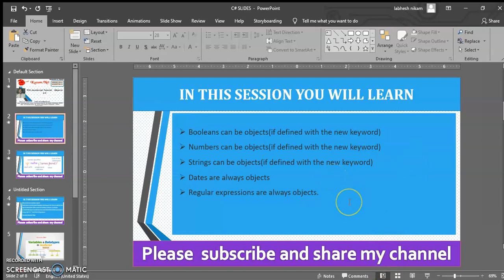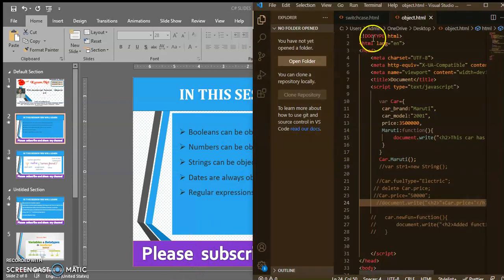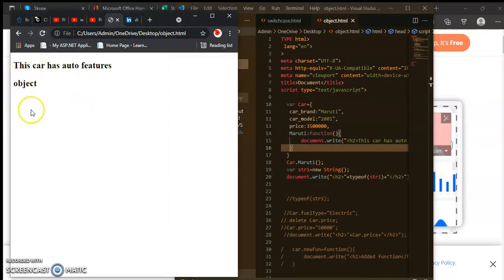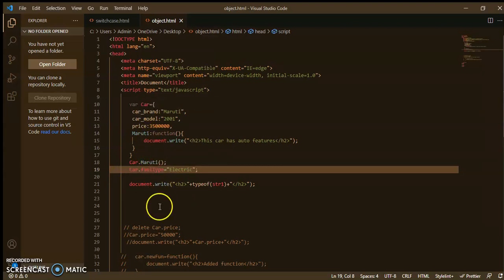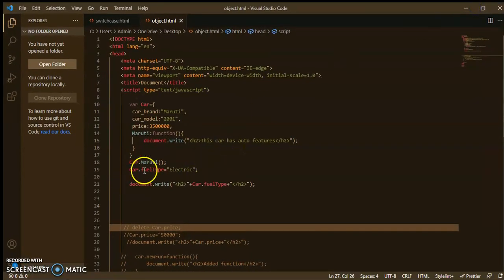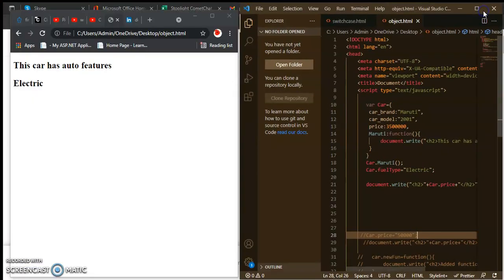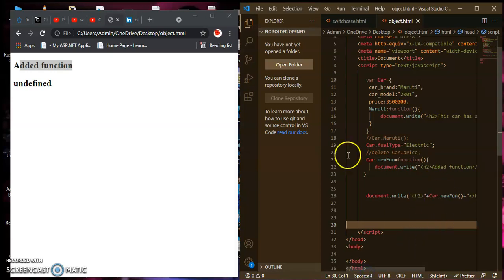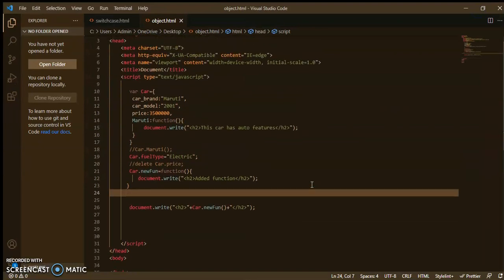#12 JavaScript Tutorial _ Objects p.2 || WEB API, BOOTSTRAP, C# TUTORIAL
IMPLEMENTATION OF OBJECTS IN JAVASCRIPT
JAVASCRIPT PROGRAMMING EXAMPLES
OBJECTS IN JAVASCRIPT
JAVASCRIPT TUTORIAL
STORE PROCEDURE IN ASP.NET MVC
C# TUTORIAL
MVC TUTORIAL
LEARN C#
WEB API TUTORIAL
ENTITY FRAMEWORK
MODELS IN MVC
LEARN MVC
LINQ
ASP.NET MVC INTERVIEW
C# INTERVIEW